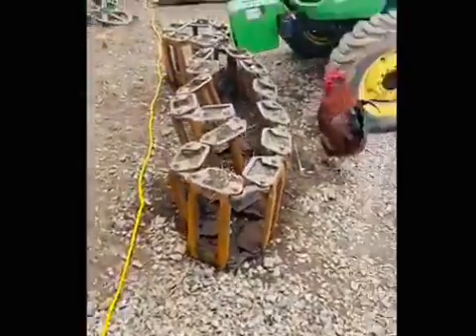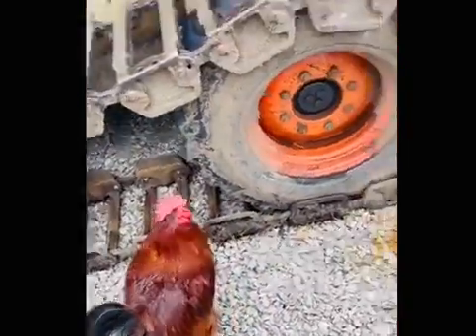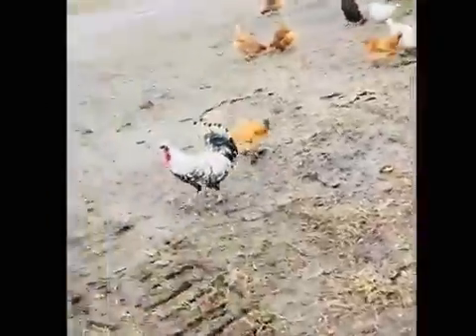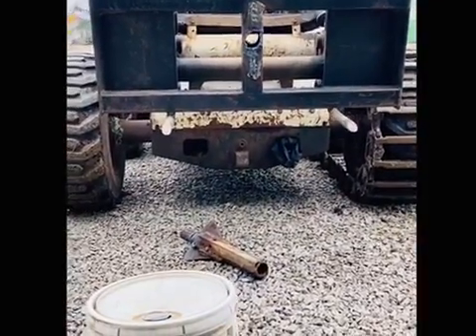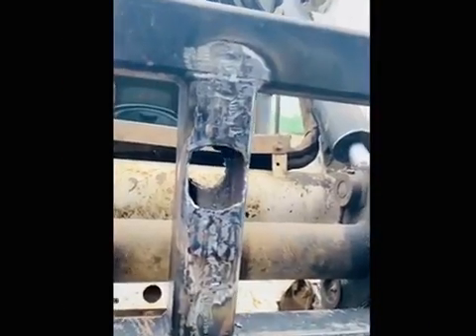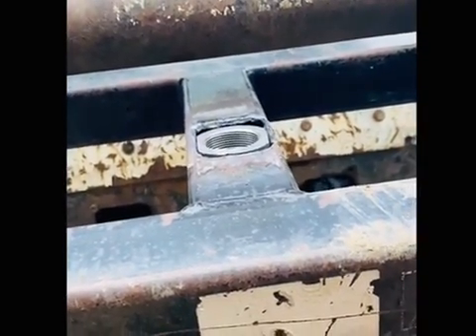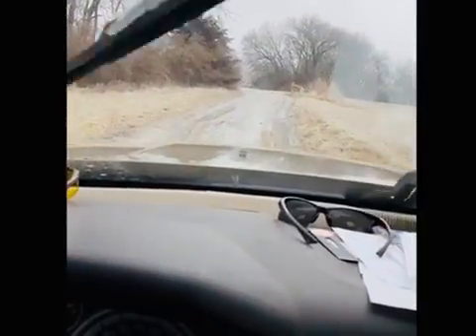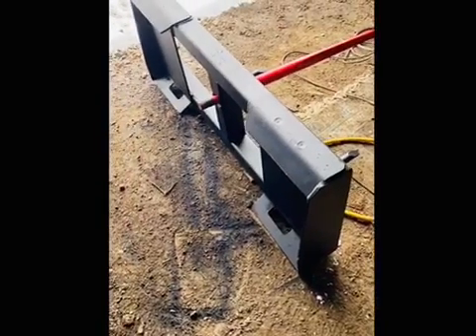how to fix a broken hay fork and how to break up a cat fight!